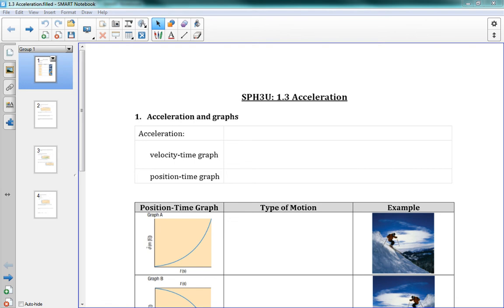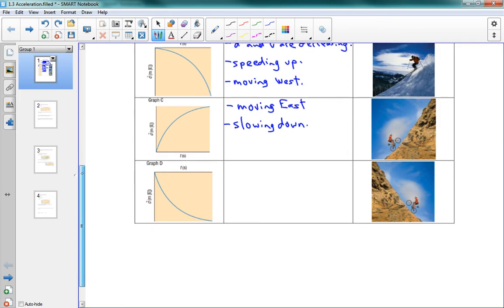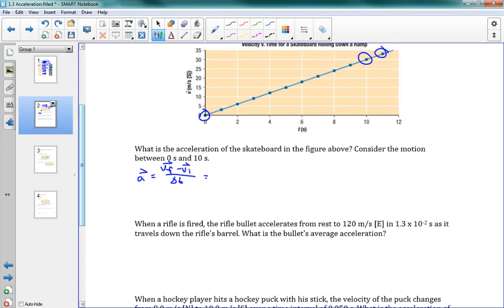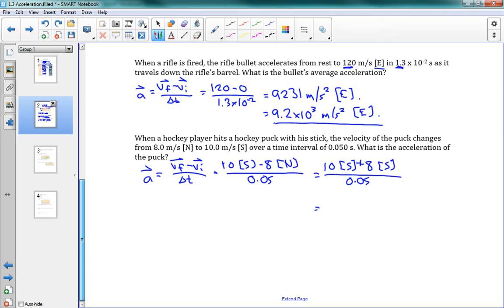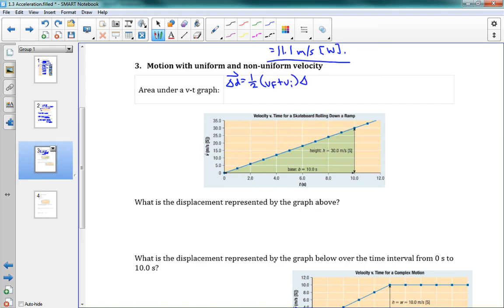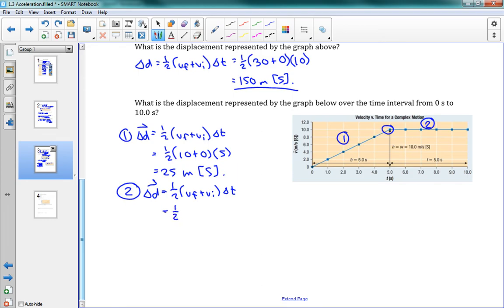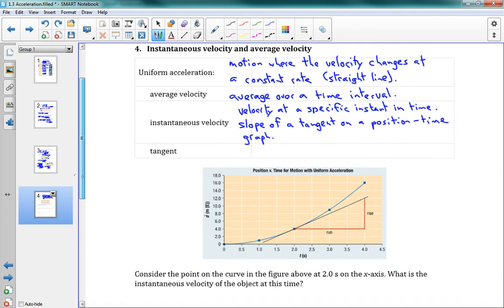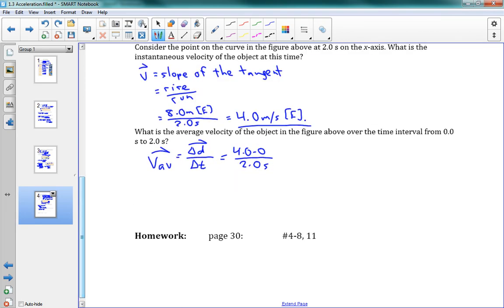SPH3U 1.3 Acceleration